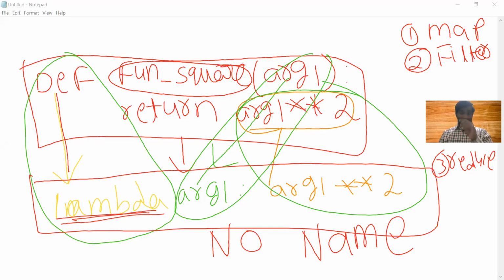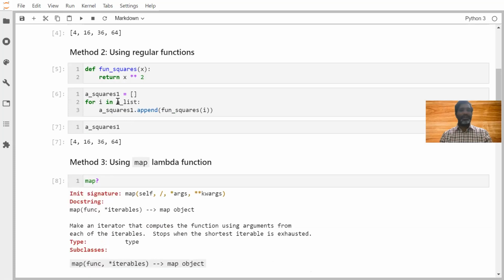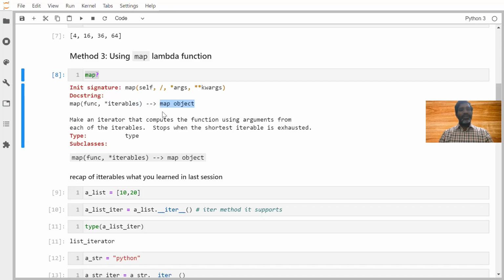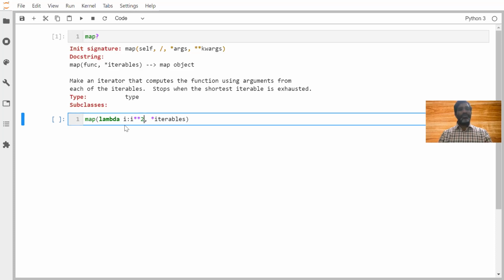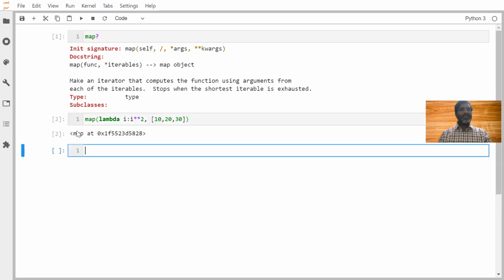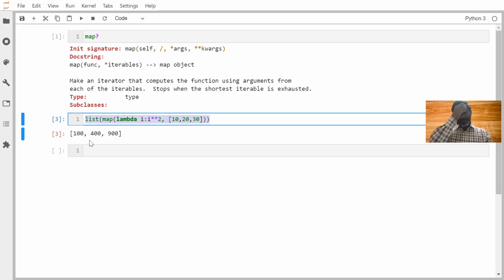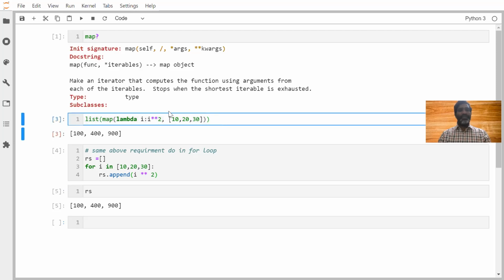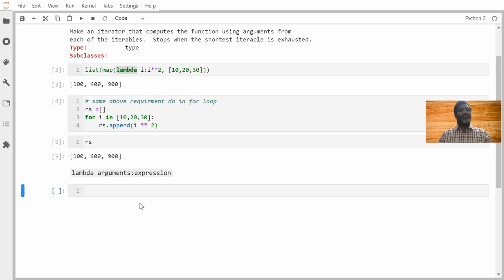python Classes By Ramreddy Myla || 02 map lambda function || Python Training